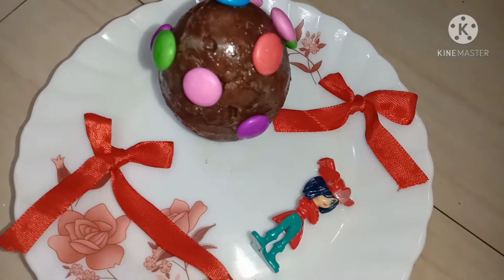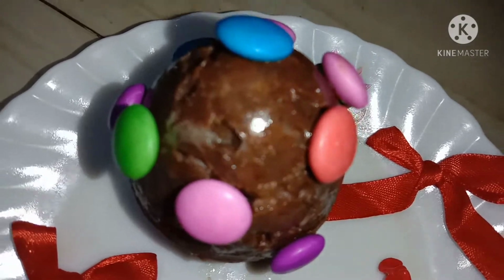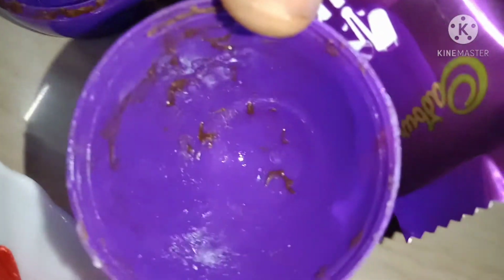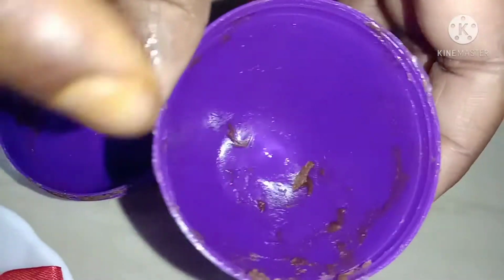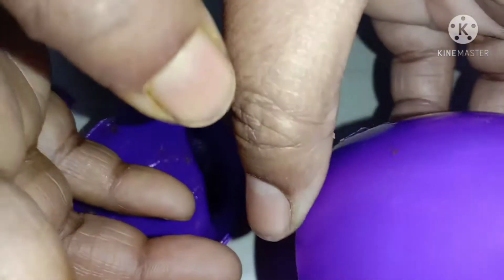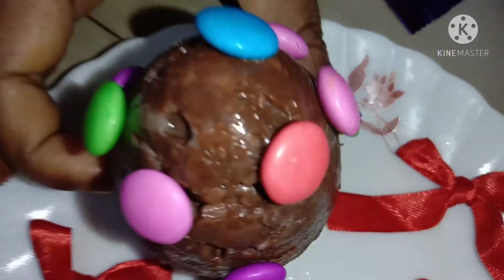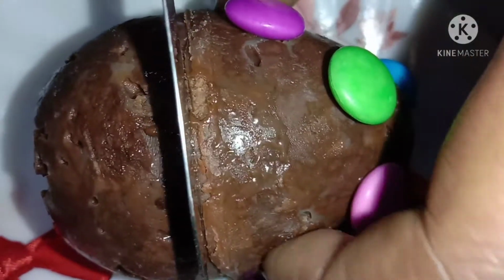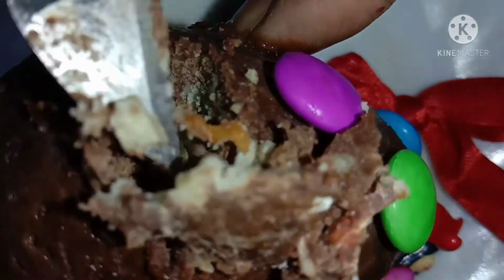Chocolate Easter Egg || चॉकलेट ईस्टर अंडे || Super Mom's Food || Delicious and Chocolaty treat